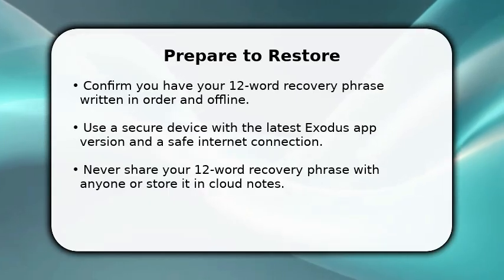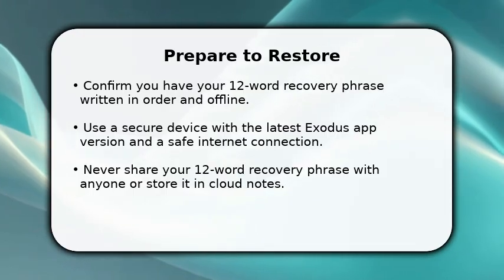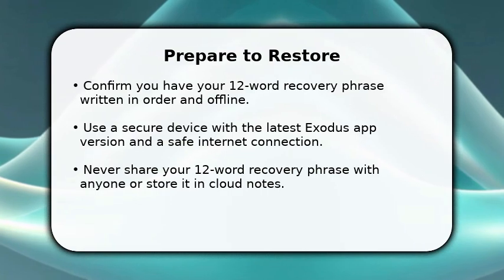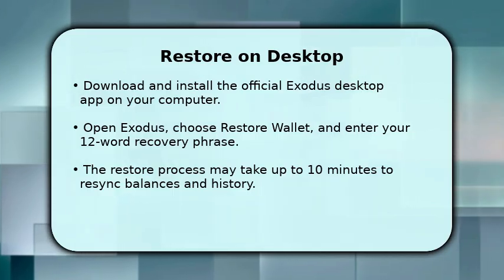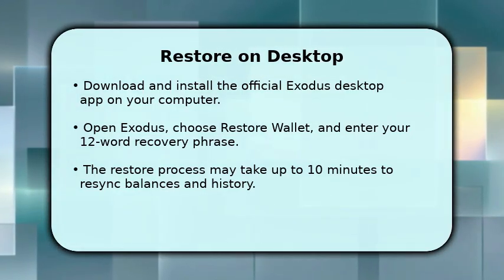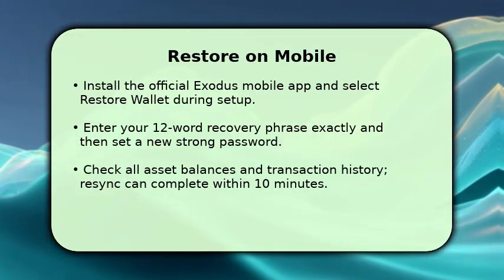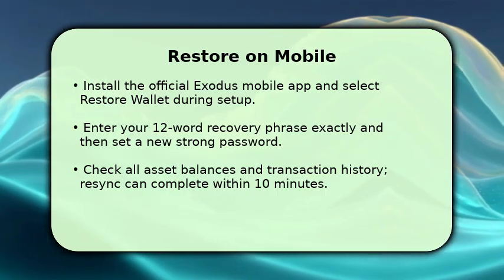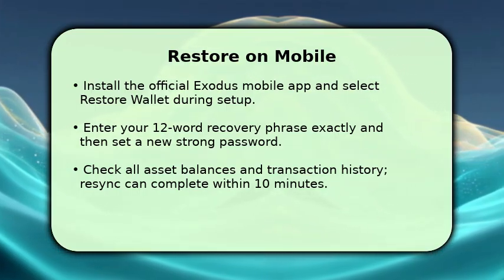How to Restore Your Exodus Wallet (only Way)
How to Restore Your Exodus Wallet (only Way) | 🔒 Surfshark VPN Deal — Stay private and secure. $1.99/mo + 3 Months Free ▸

Learn the essential steps to restore your Exodus wallet, a critical process for retaining control over digital assets. This guide covers troubleshooting common issues and provides detailed instructions tailored specifically for those seeking only one method of restoration.

Exodus Wallet, Restore Your Wallet, Digital Assets Recovery, Wallet Troubleshooting, Crypto Restoration Guide, Single Method Exodus Fix, ExodusWalletHelp, CryptoRecoveryTips, BlockchainTroubles, DecentralizedFinance (DeFi),